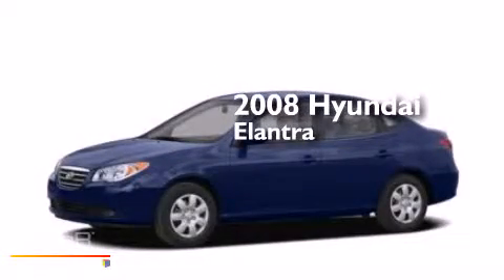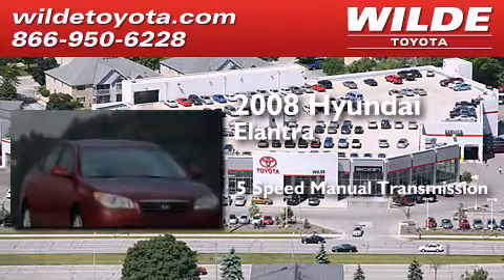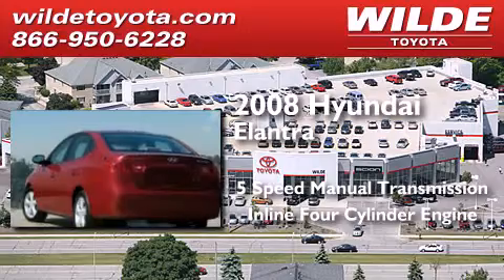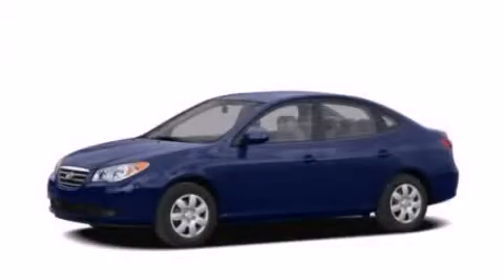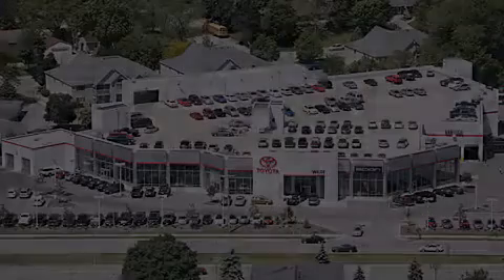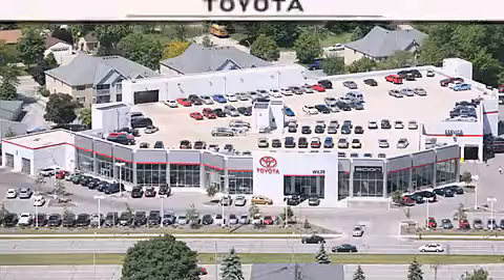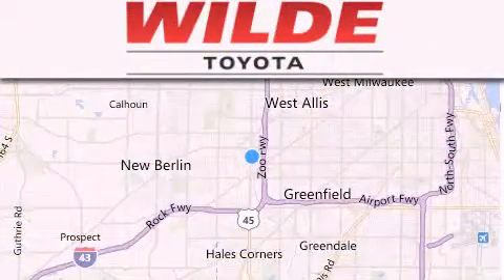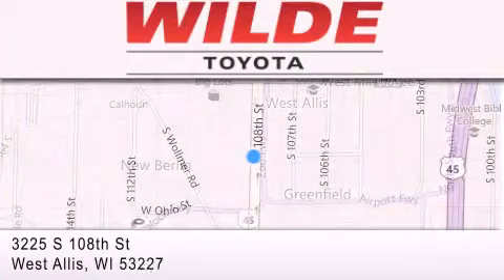2008 Hyundai Elantra Milwaukee WI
We have been honored to serve the West Allis WI area , we promise that your experience at our dealership will exceed your expectations ! Year : 2008 Make : Hyundai Model : Elantra Engine : Gas I4 2.0L/121 Trans . : Manual Exterior : Blue Miles : 71,323 Stock : G62966 Wilde Toyota 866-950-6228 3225 South 108th St. West Allis , WI 53227